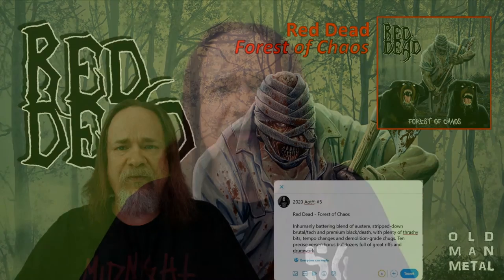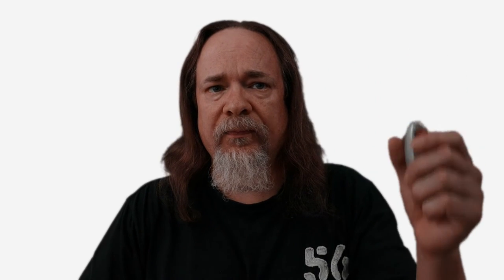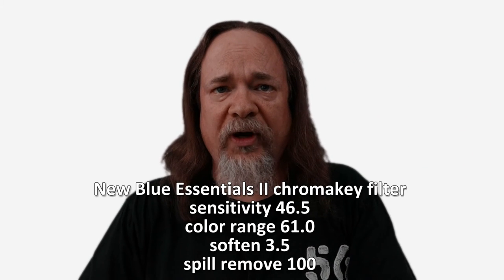New Background Test with Dual Chromakeyed Green Screen Tracks: Beware the Sharks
Can you stack multiple chromakeyed tracks? Yes you can! Old Man Metal goes behind-the-scenes with new background test footage, including stacking two chromakey tracks with overlapping green screen areas on top of a third video clip for a superlative dynamic studio backdrop... all while drinking a Bells Two Hearted Ale, the IPA of kings.

Includes camera settings, lighting equipment ID and post-production parameters (no changes from "Final Test: Green Screen and Chromakey Tweaks in the New Studio").

So look out for the flames and beware the sharks... the podcast studio has a new greenscreen background!

"Medieval labaratory in Cluj Napoca Pharmaceutical museum"
Photograph by Rokaso

Produced with the following open source software:

Graphic Image Manipulation Program
Audacity

Video editing with Corel VideoStudio 2019

Gear:

Camera:
Panasonic Lumix FZ-1000 camera (main video and still photography)

Audio:
Røde Lavalier Omnidirectional Microphone

Lights:
Fomito Falconeyes RX-8T Foldable Roll-Flex LED Light (key and fill lights)
AtomCUBE RX1 RGBCW Pocket Video Light (green screen fill lights)

Studio:
Valera Explorer 90 Inch Portable Green Screen

Editing:
Lenovo Legion Y7000 Laptop (Intel® Core™ i7-8750H processor, NVIDIA® GeForce GTX 1060 graphics)

Written and produced by Old Man Metal.

\m/